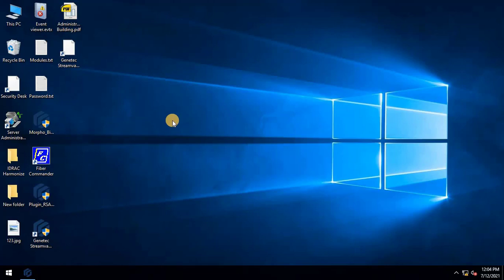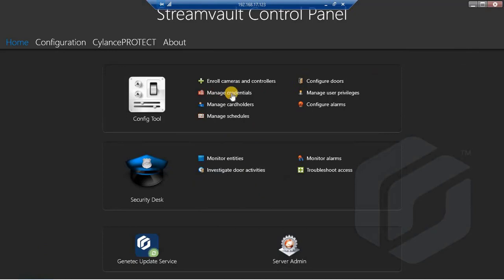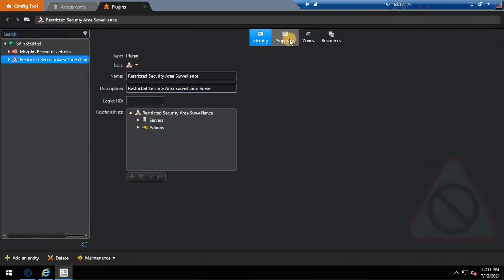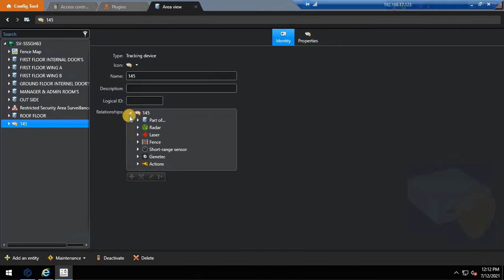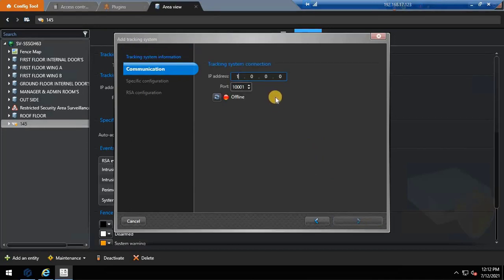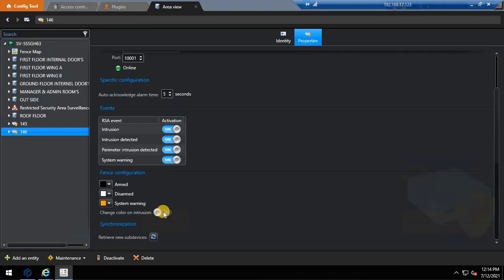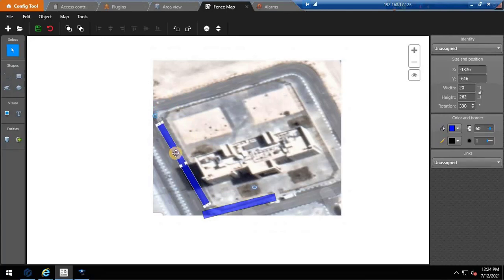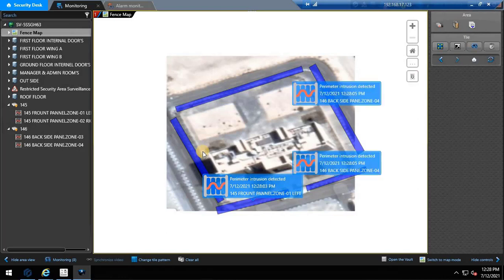FIBER SENSYS INTEGRATION WITH GENETEC SECURITY SYSTEM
Welcome to our video guide on seamlessly integrating Fiber SenSys into Genetec Security Center, an advanced security management platform. In this tutorial, we will provide you with step-by-step instructions and valuable insights to help you successfully integrate Fiber SenSys, a cutting-edge fiber optic perimeter intrusion detection system, into your Genetec Security Center environment.

*ALL VIDEOS FOR GENETEC SECURITY CENTER ACCESS CONTROL SYSTEM*

*ALL VIDEOS FOR FIBER SENSYS PERIMETER INTRUSION DETECTION SYSTEM*